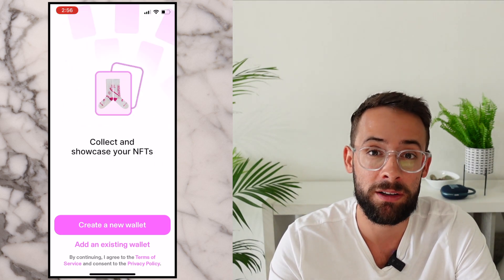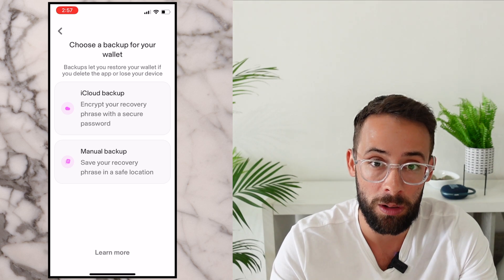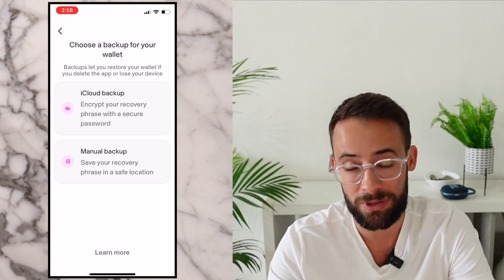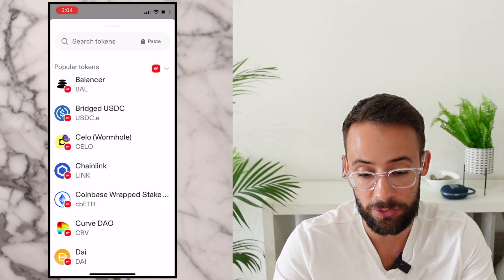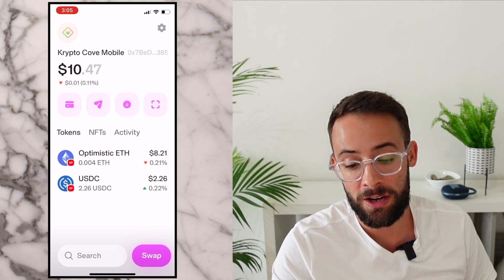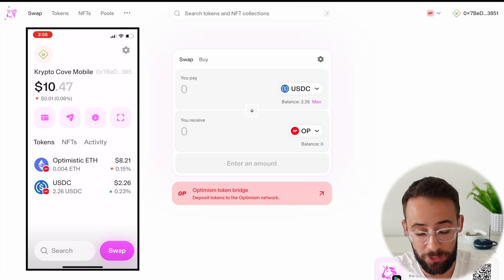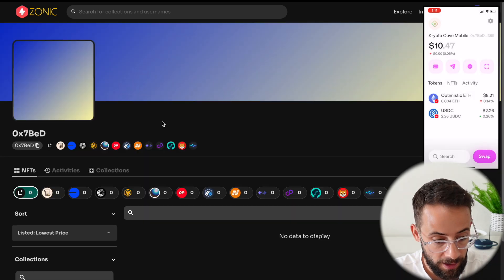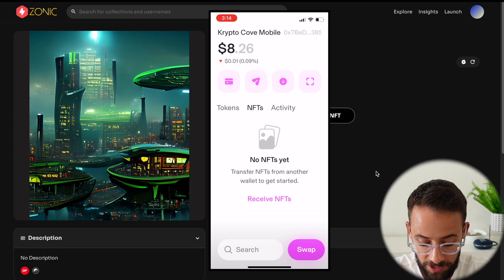Uniswap Mobile Wallet Tutorial (Simple Guide)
Uniswap recently launched a mobile web3 wallet that you can use to self-custody your crypto assets, make swaps, and connect to dApps in the ethereum ecosystem.

In this video I'll give you a quick and easy walkthrough on how to get started using the Uniswap wallet.

Good luck!